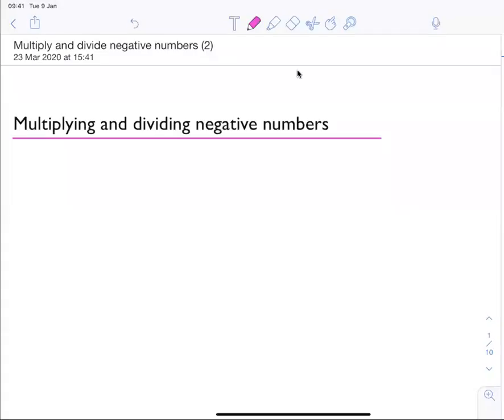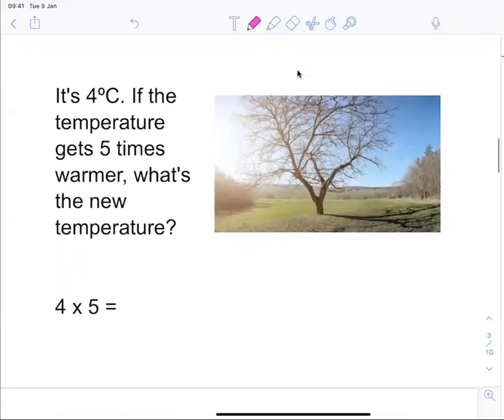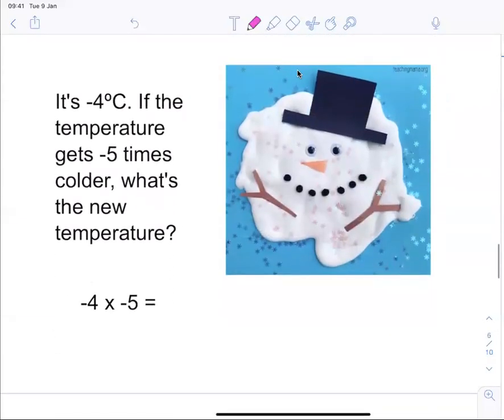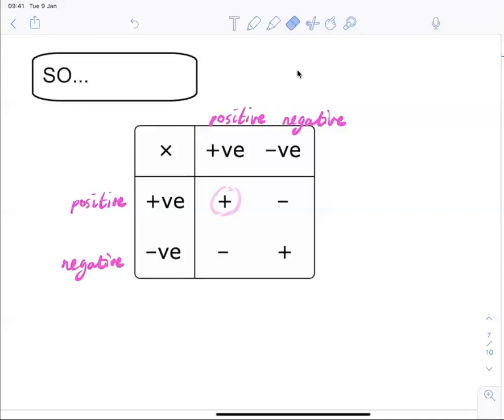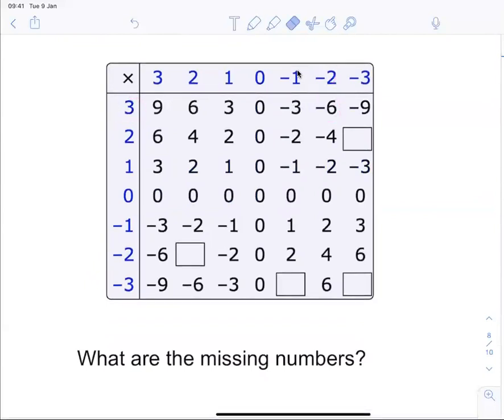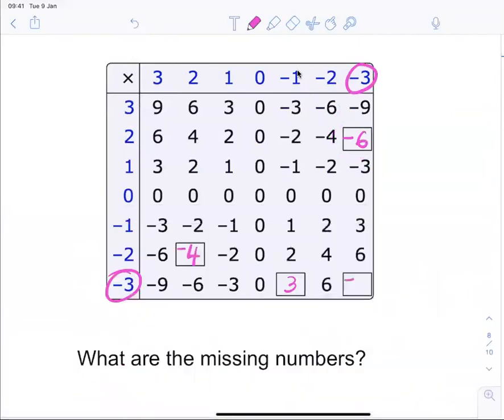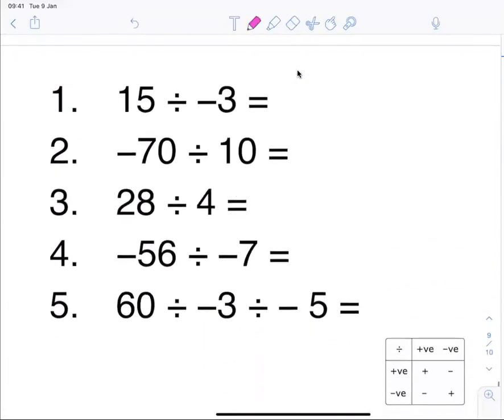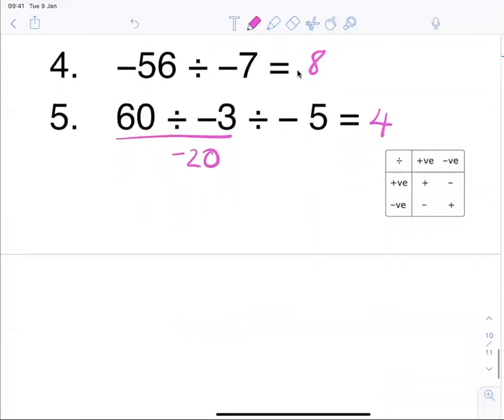Multiplying and dividing negatives